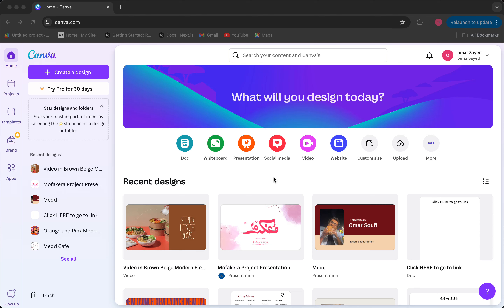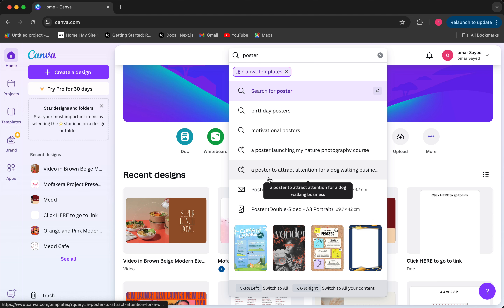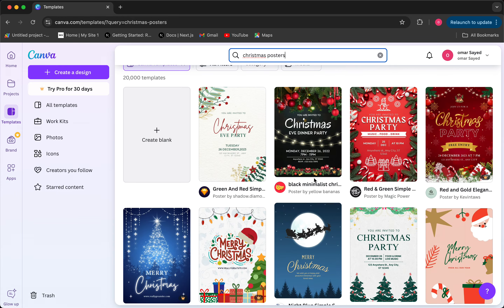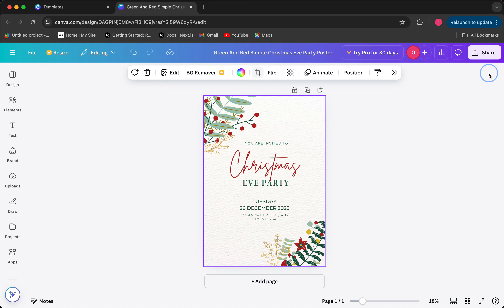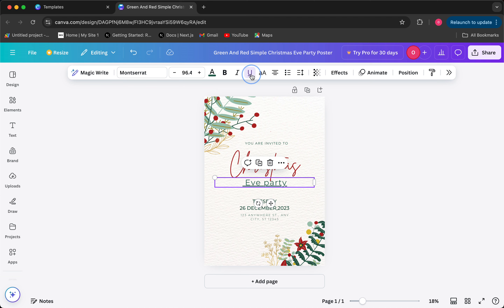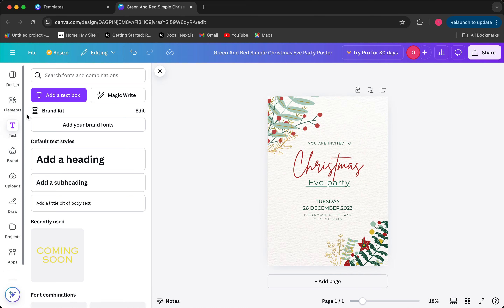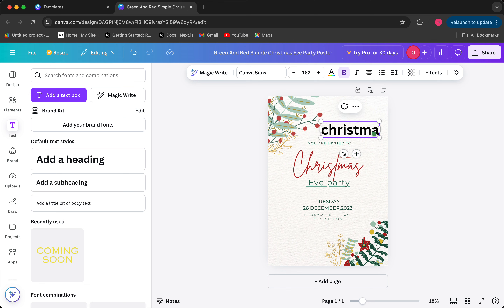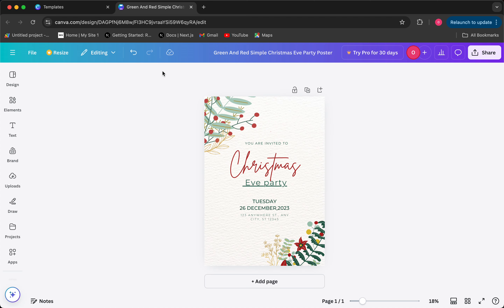How To Design A Poster On Canva